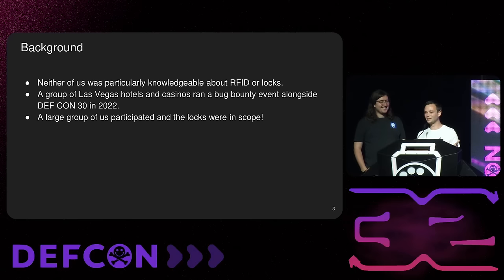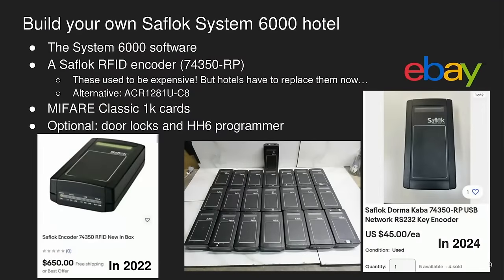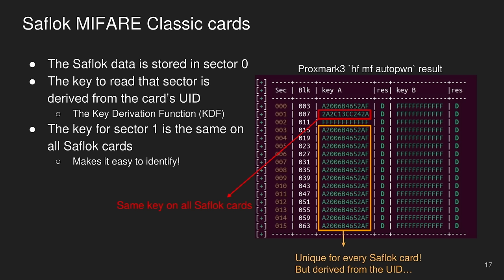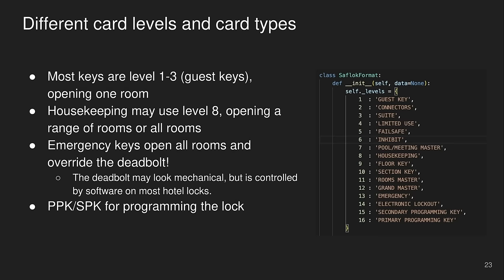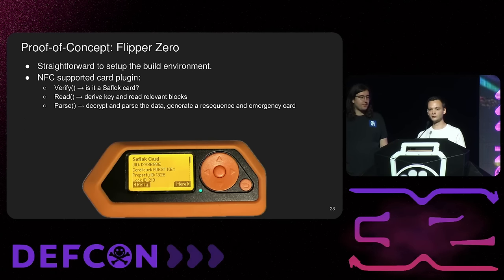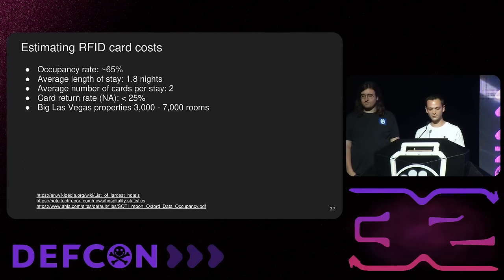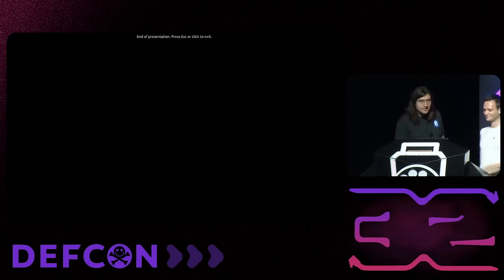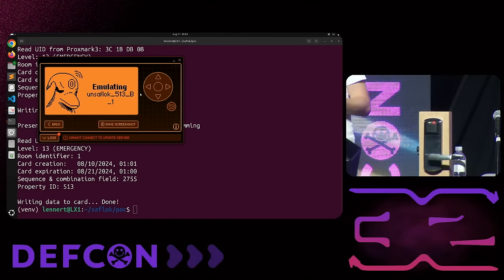DEF CON 32 - Unsaflok: Hacking millions of hotel locks - Lennert Wouters, Ian Carroll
Electronic hotel locks have been in use for over three decades, and have become an integral part of the hospitality sector. Las Vegas has over 150.000 hotel rooms, many of which use an RFID based electronic lock for access control. Most hotel guests rely on these locks to safeguard personal belongings and to protect their personal safety. However, some of these long-deployed locks have never been publicly scrutinized by the research community.

This presentation covers the discovery of vulnerabilities affecting three million dormakaba Saflok locks. The Saflok system relied on a proprietary key derivation function for its MIFARE Classic cards and a proprietary encryption algorithm for the card contents. Reverse engineering the Saflok system allowed us to forge valid keycards. After reading a single, low privilege, guest card we are able to create a pair of forged key cards that allow us to deactivate the deadbolt and open any room at the property.

We reported these vulnerabilities to dormakaba in September of 2022, as part of this presentation we will discuss the responsible disclosure and mitigation processes. Additionally, we will demonstrate how you can determine if your own hotel room has been patched to help ensure your personal safety.

My Arduino can beat up your hotel room lock - Onity locks - Cody Brocious - Blackhat 2012
Ghost In The Locks: Owning Electronic Locks Without Leaving A Trace - Vingcard locks - Tomi Tuominen and Timo Hirvonen - HITBGSEC 2018